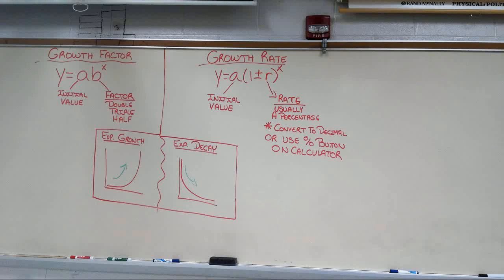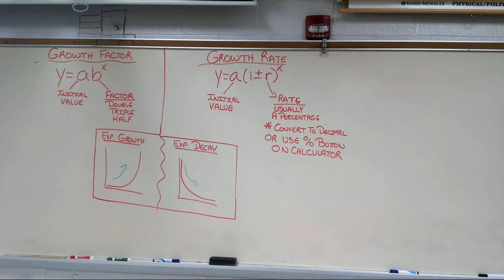Exponential Functions & Graphing